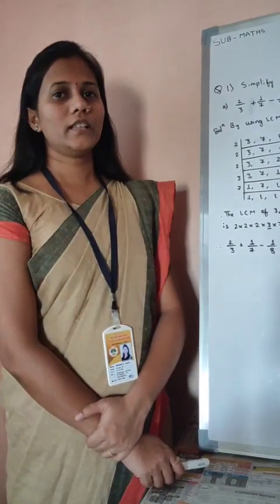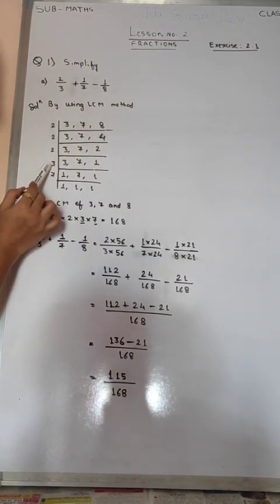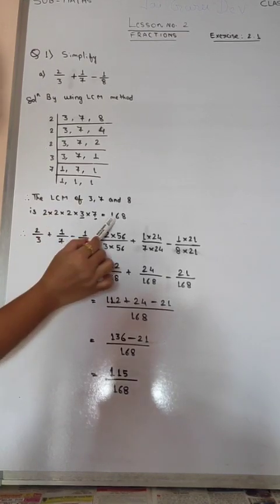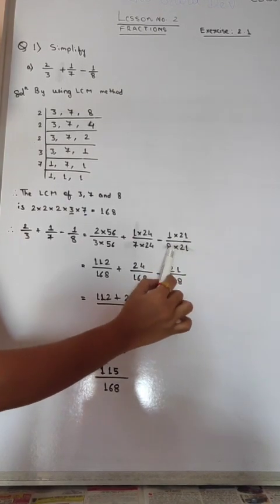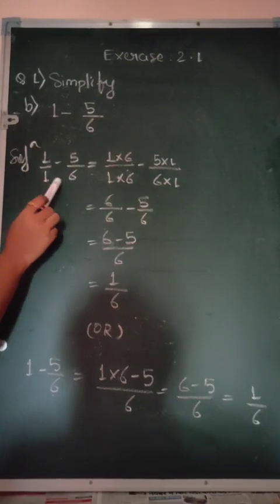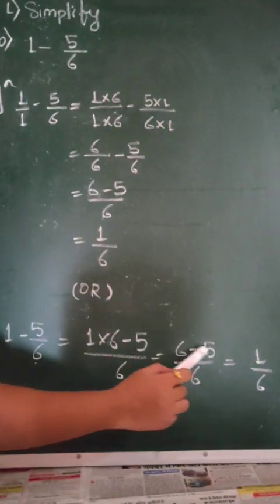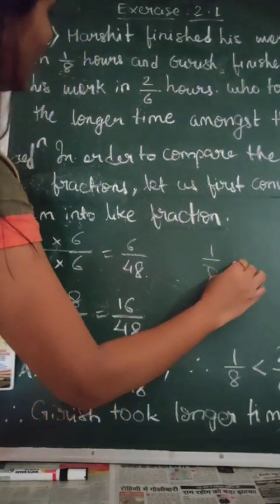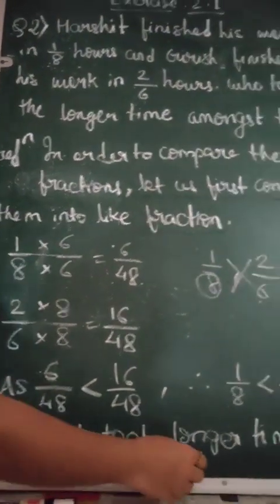MVM Class 7 maths lessons no.2 fraction